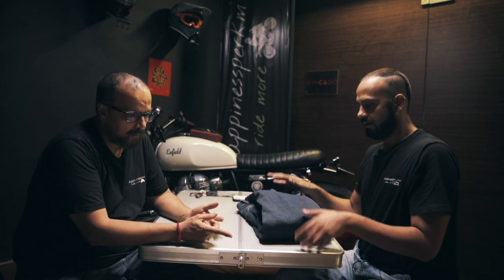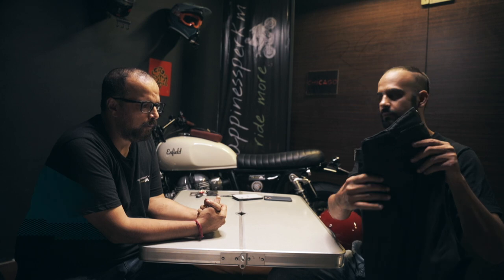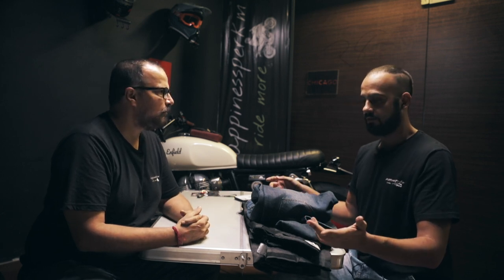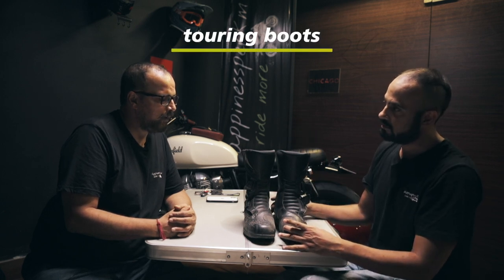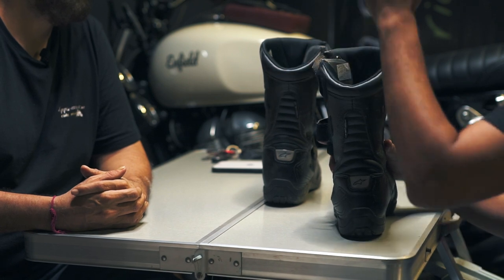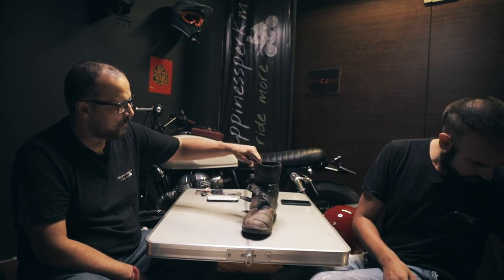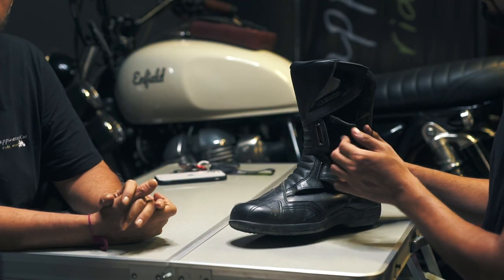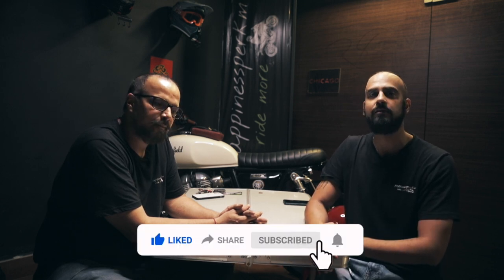touring essentials: riding pants & boots | happinessperkm | ride more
we are going to discuss riding pants and boots for touring based on our experiences of thousands and lakhs of kilometres of touring

boots and pants often don’t get the attention they should and this is our small effort to communicate their importance

at happinessperkm we do recommend ATGATT and good gear does make a huge difference in touring